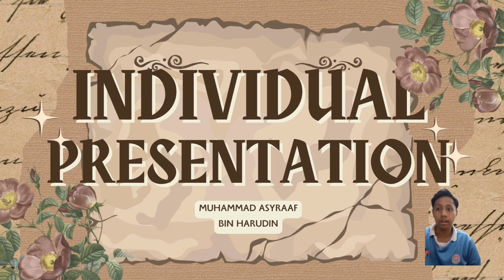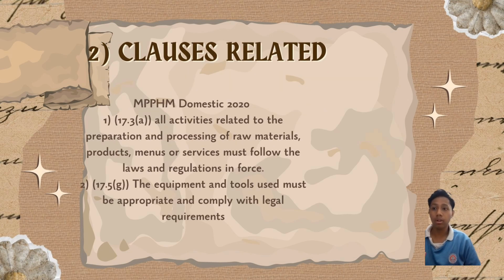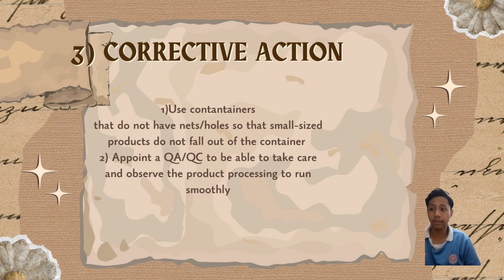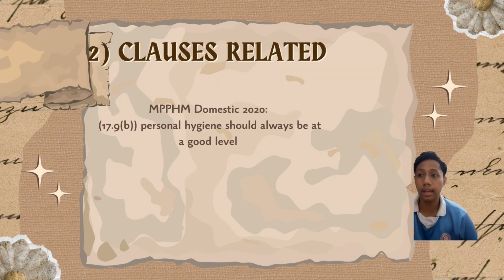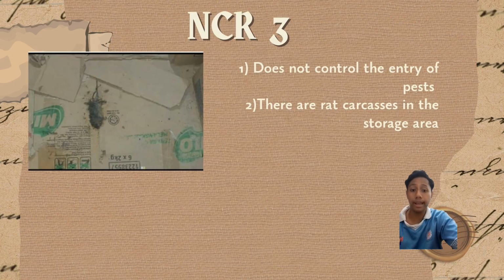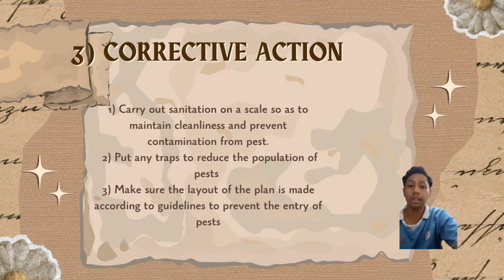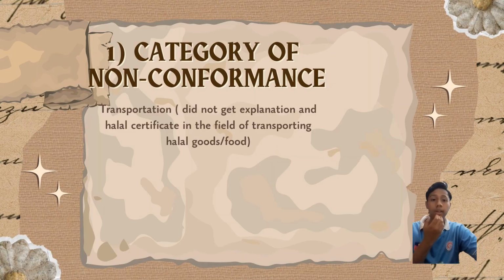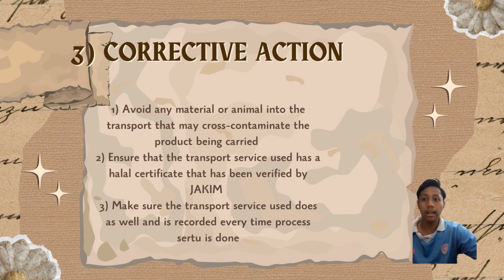Individual presentation NCR ( Muhammad Asyraaf bin Harudin)